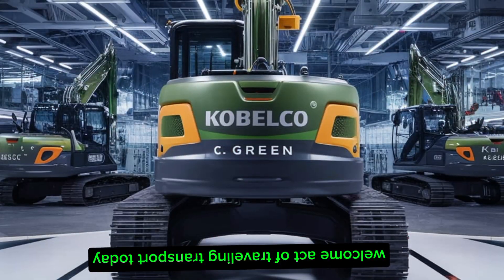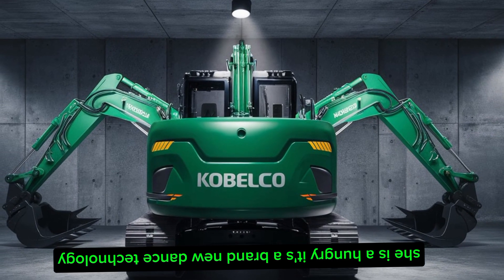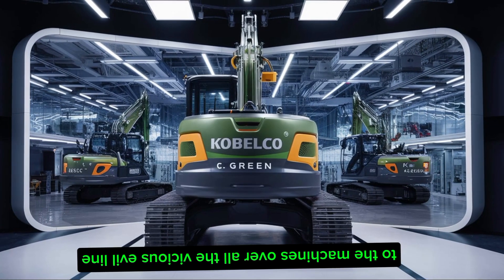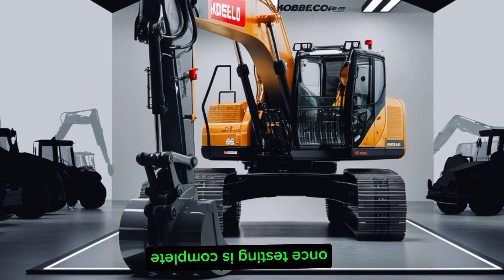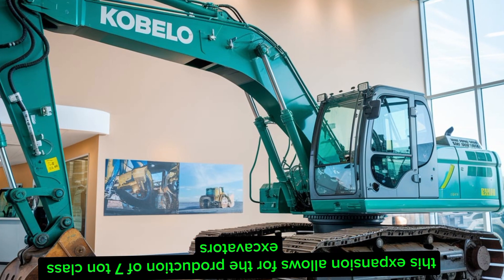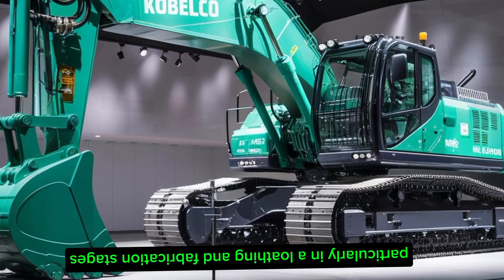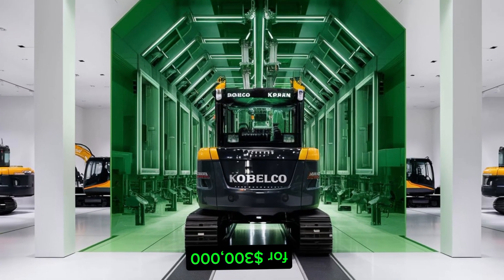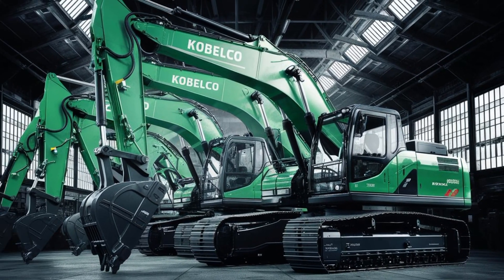"Inside Japan’s Secret Excavator Factory – Kobelco’s $400,000 Machines!"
Welcome back to Traveling Transport! Today, we take you deep inside Kobelco's advanced excavator production facilities in Japan. From raw steel to powerful hydraulic machines, witness the high-tech manufacturing process that produces some of the world’s most durable and efficient excavators.

Join us as we explore the Itsukaichi, Ogaki, and Okubo factories, where skilled craftsmanship meets cutting-edge automation. Learn how Kobelco builds mini, medium, and heavy-duty excavators, including demolition machines that can cost up to $400,000!

Want to know how these machines are made and their expected prices for 2025? Watch till the end to uncover the secrets behind Kobelco’s legendary reliability!

1. Inside Japan’s Secret Excavator Factory – Kobelco’s $400,000 Machines!

2. How Kobelco Builds the World’s Toughest Excavators – Factory Tour!

3. Kobelco Excavators: The Hidden Japanese Engineering Marvel!

4. $400,000 Kobelco Excavators – How They’re Made in Japan!

5. Inside the High-Tech Factory Making Kobelco’s Powerful Excavators!

6. Kobelco’s Mega Factory – Where Japan’s Best Excavators Are Born!

7. From Steel to Beast – The Making of Kobelco Excavators!

8. Kobelco Excavators: The Ultimate Factory Tour in Japan!

9. The Future of Excavators – Inside Kobelco’s Production Line!

10. Japan’s Excavator Giant – How Kobelco Builds Machines That Last!